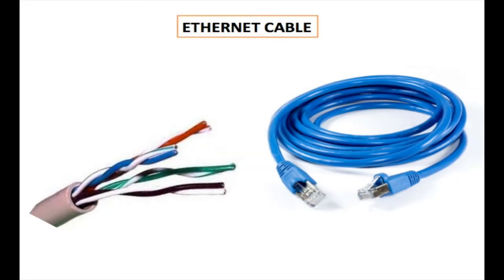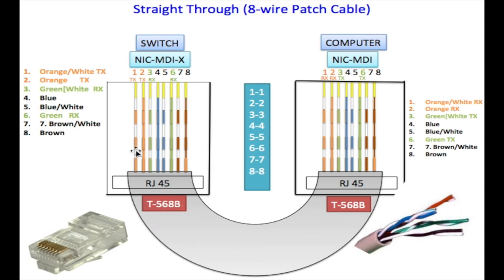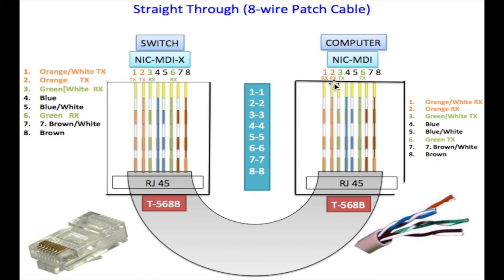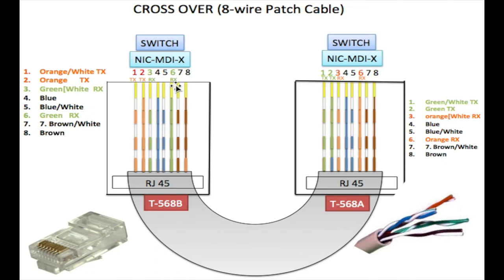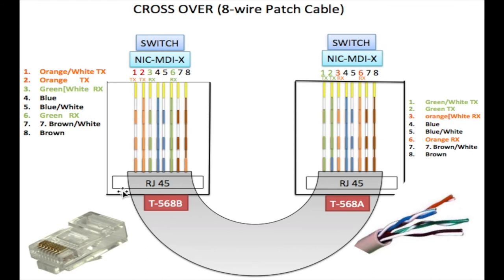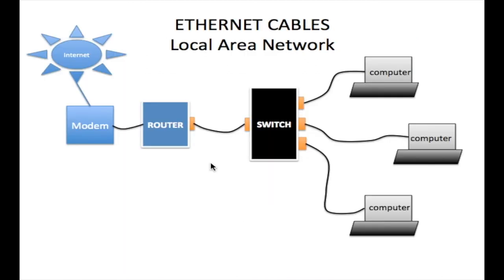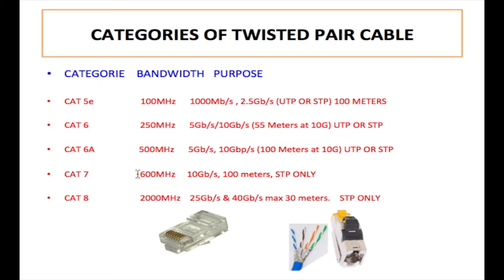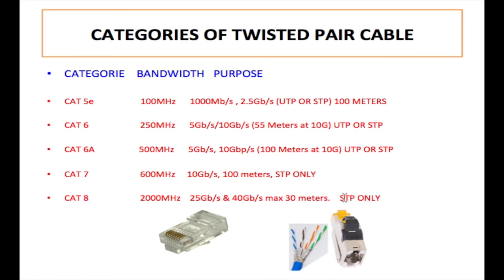How Ethernet Cables Work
This video describes how Ethernet Cables work.  It shows the the different types of Ethernet cables from category 5e to category 8, and the speed of each cable types.  Straight through network cables and cross over network cables are also talked about.  After watching this video , you'll also have a full understanding of how to connect the pin out configuration of an RJ45 connector in order to make an Ethernet cable.